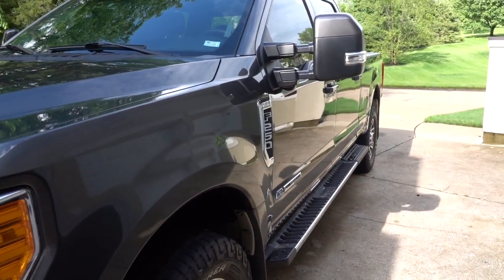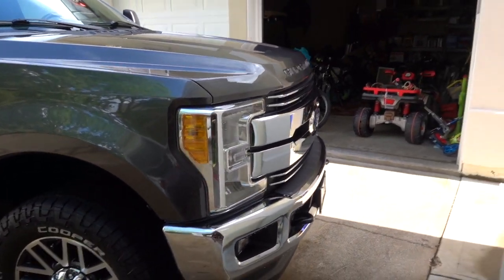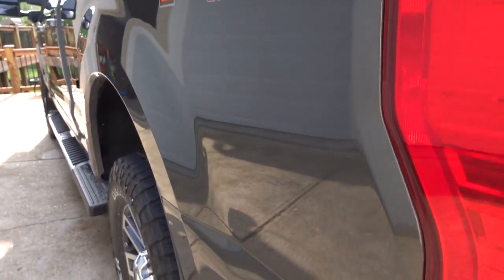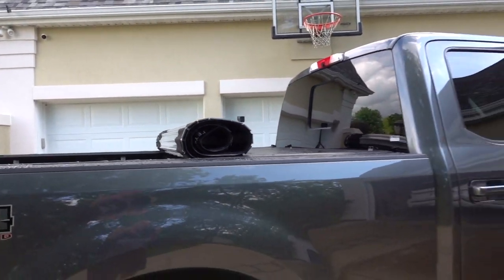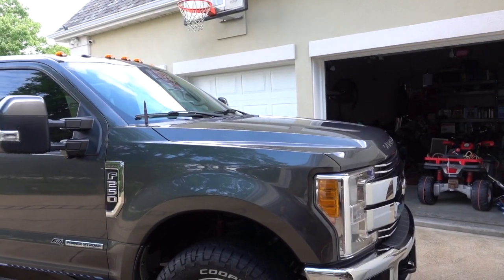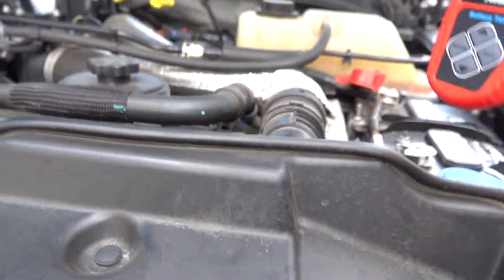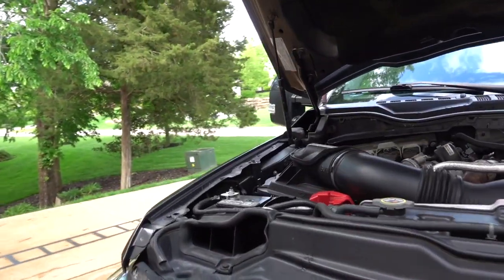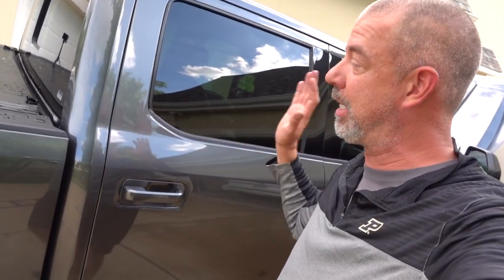2017 Ford Superduty 70,000 Mile Review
This video is about 2017 Ford Superduty 70,000 Mile Review.  I actually have 68,000 miles on it.  I go over some of the little items I wish were different, I talk about reliability, and then I spend most of the time talking about what I like about the truck.

Hope this video helps some people out who are considering a 2017+ Super Duty.